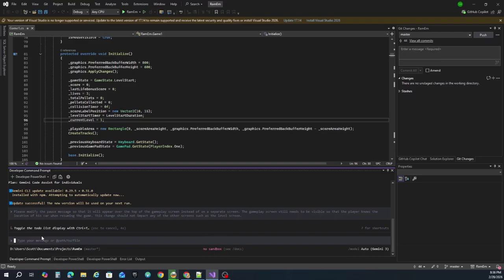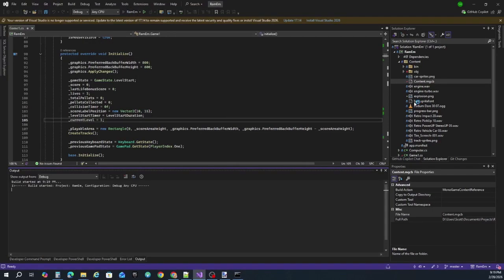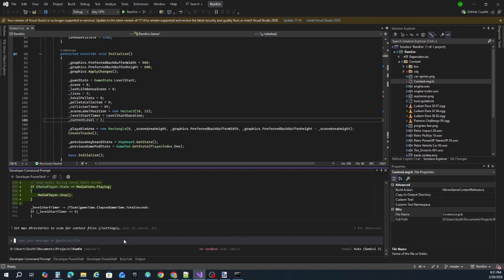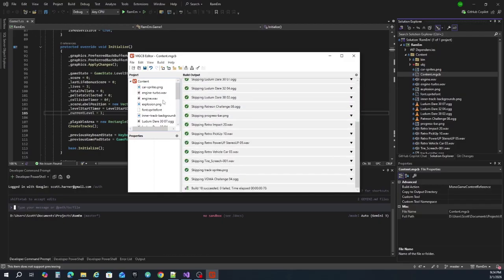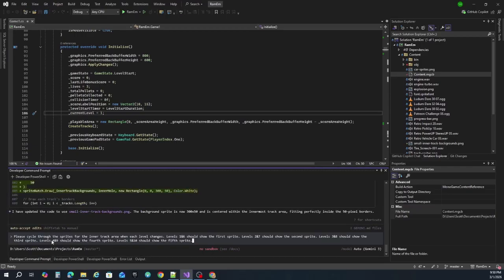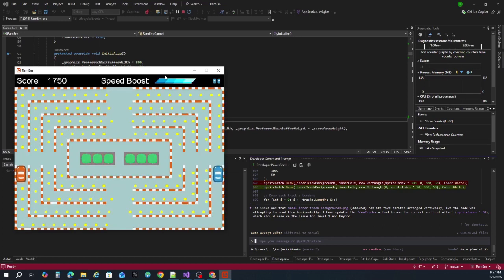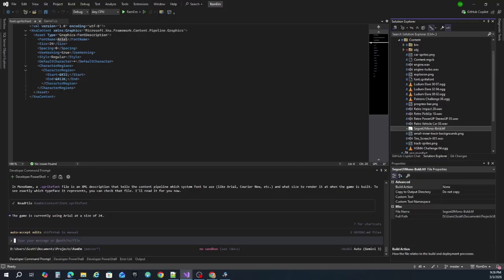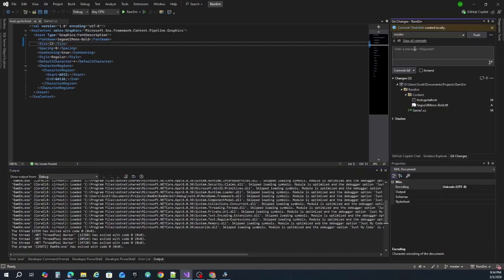Publish Your First Game This Weekend With No-Cost AI Tooling - Part Fifteen: Enhancements Part 2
In part fifteen, we make a second round of enhancements including varying music and backgrounds by level.